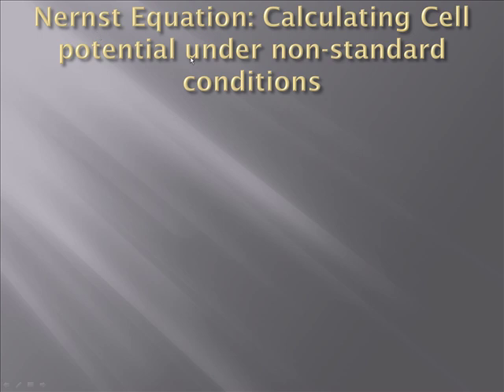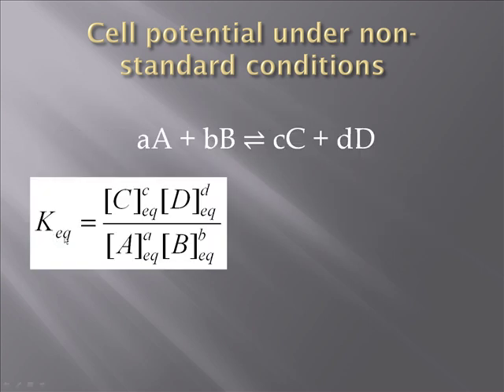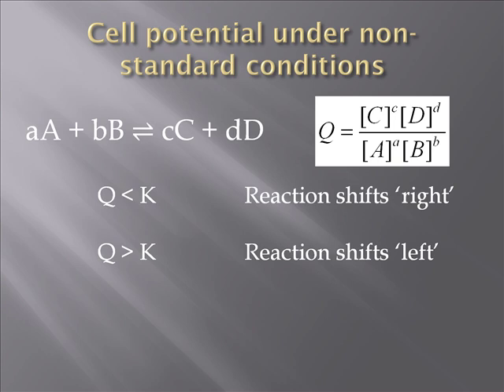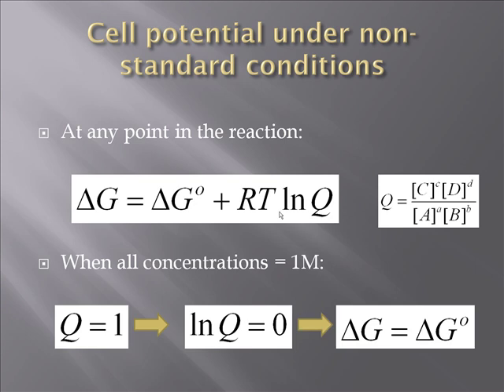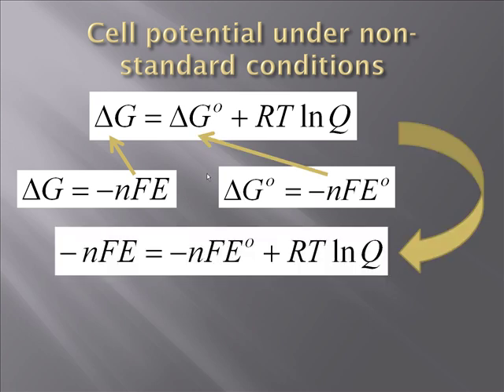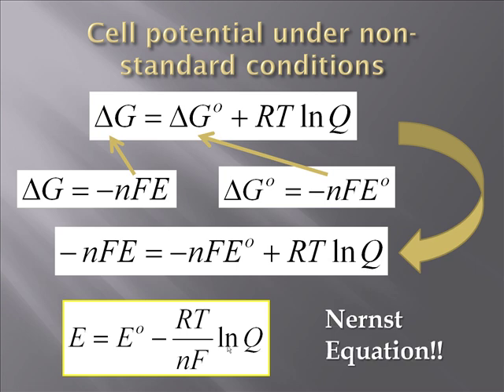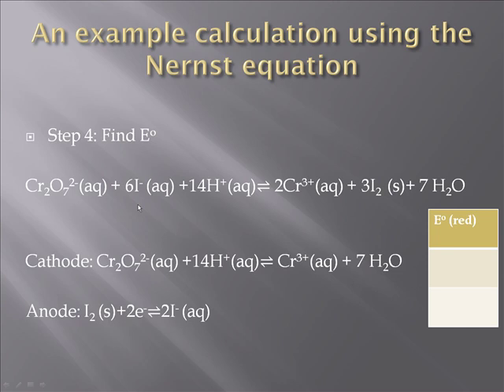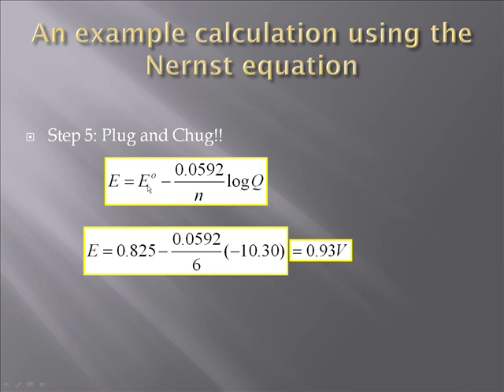The Nernst Equation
For students of analytical chemistry (quantitative analysis). This video works through a sample calcuation that uses the Nernst equation. The video also shows where the equation comes from, in terms of basic chemistry/electrochemistry theory.